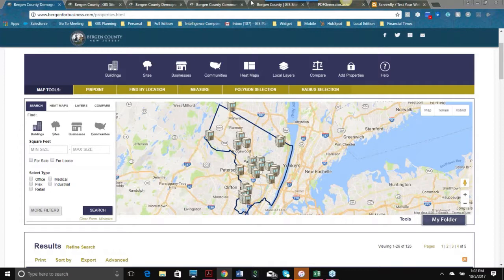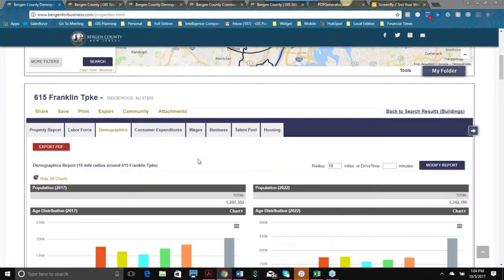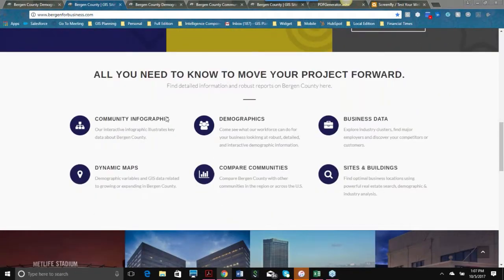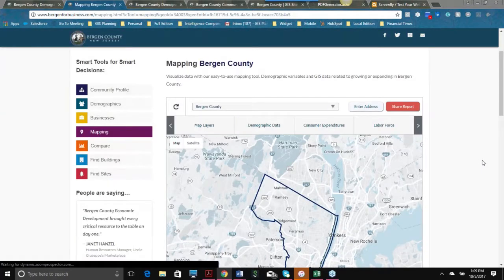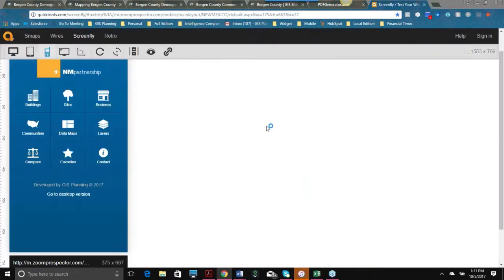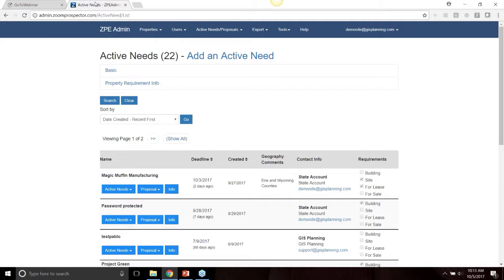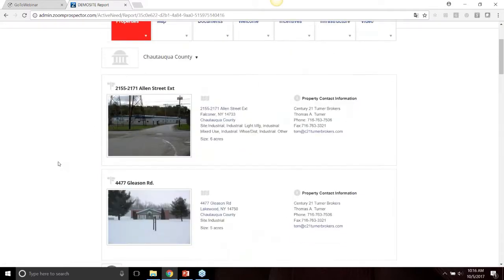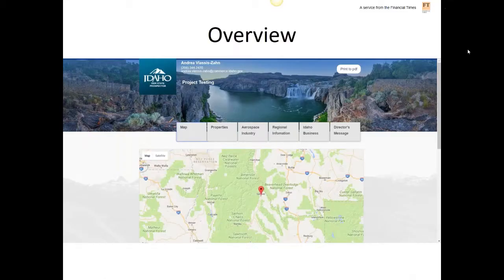Using Online Data Tools for Your Amazon HQ2 Bid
Amazon's announcement that it's accepting bids for their second North American headquarters has economic developers everywhere working hard to ensure their region is considered for this site selection prize. But even if Amazon isn't on the horizon for your location, other valuable deals still come along from time to time, promising jobs and prosperity. Your online data tools are a critical part of making a compelling, evidence-based case for bringing business to your community. This webinar will look at the specific ways you can mine your data tools to build a successful proposal.
* Research and analyze thousands of data points on demographics, labor force, business, industry, infrastructure, incentives and more
* Save countless hours compiling robust, up-to-date and relevant data
* Export data, graphs, charts, heat maps, infographic visuals, and more
* Use the built-in proposal generator to drag and drop professional looking reports
* Compare communities to others across the country